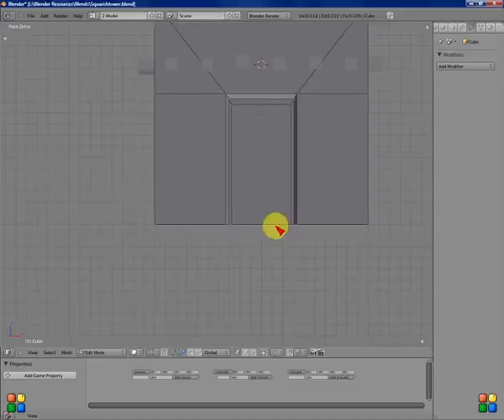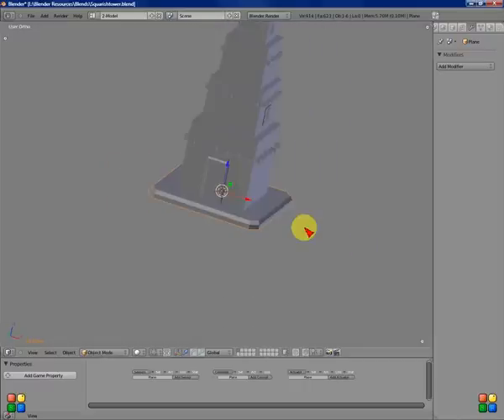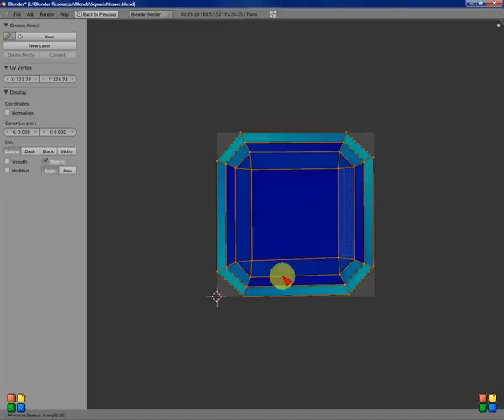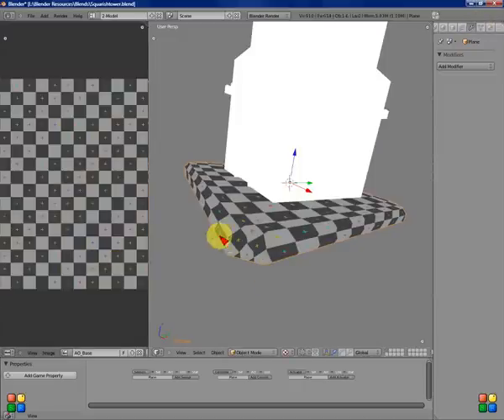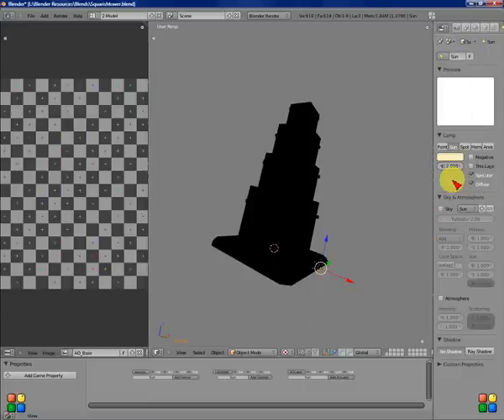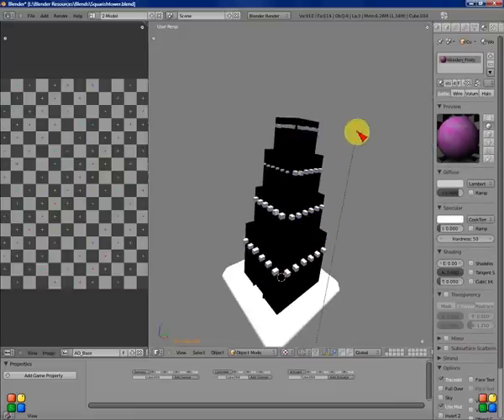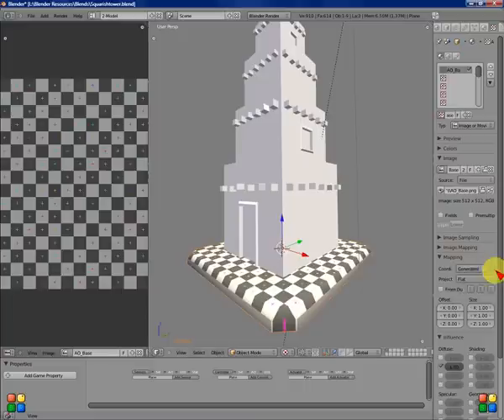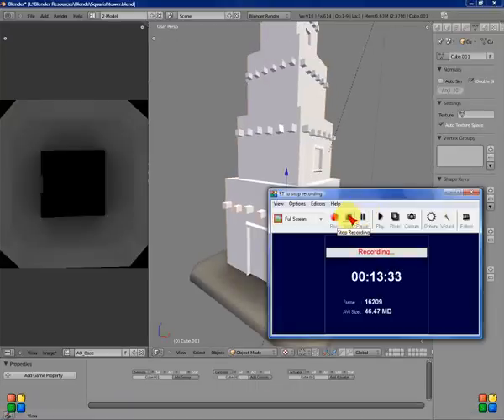Tower Tutorial - Texturing Part 1 (Blender 2.57b)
This is part one of texturing the tower, finishing up the base first, then unwrapping and baking AO maps.